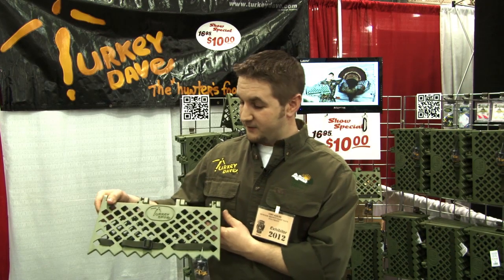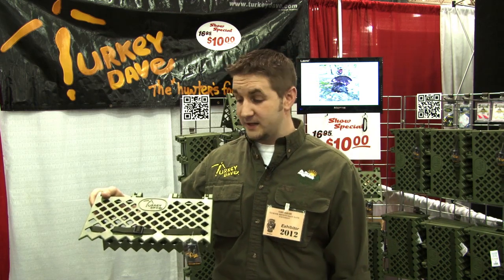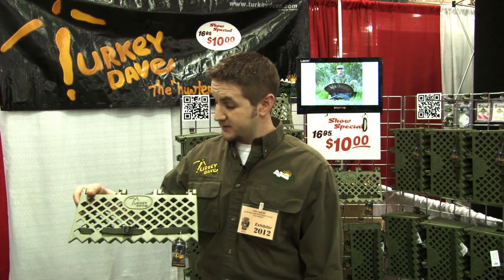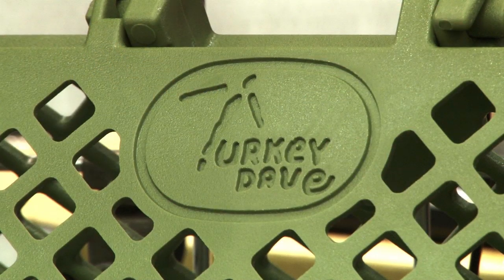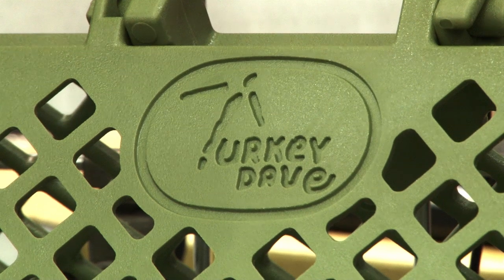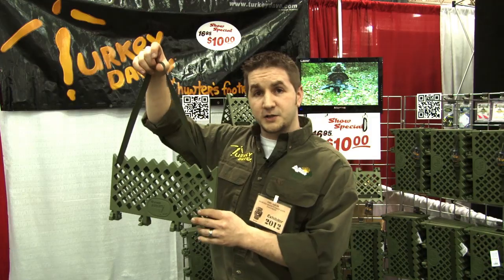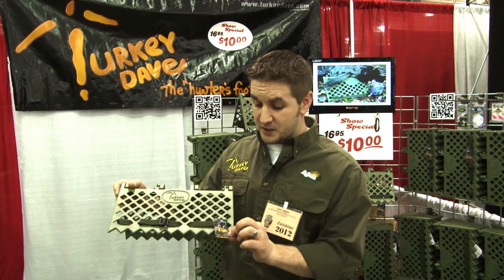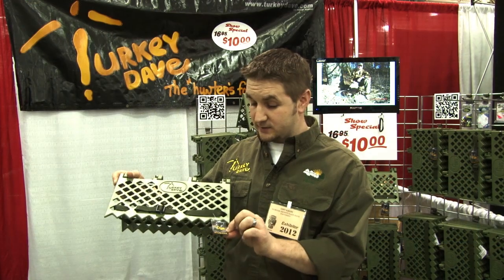Turkey Dave Foot Rest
Turkey Dave is a foldable, portable footrest that can be taken on any hunt.